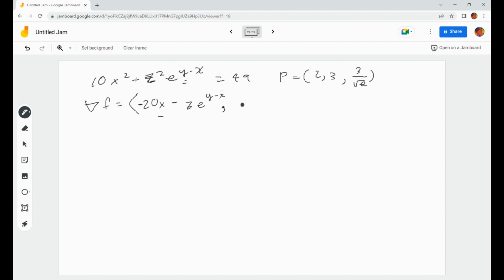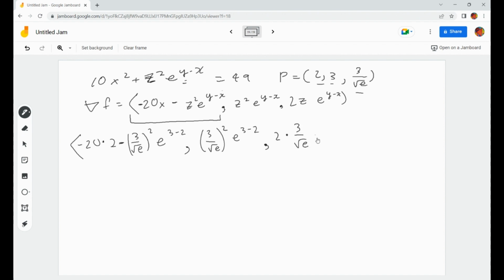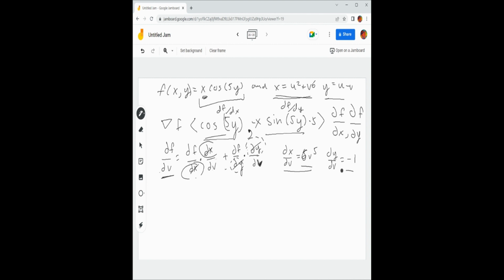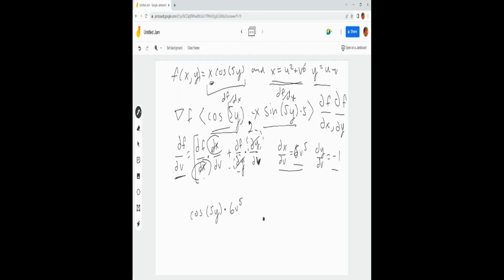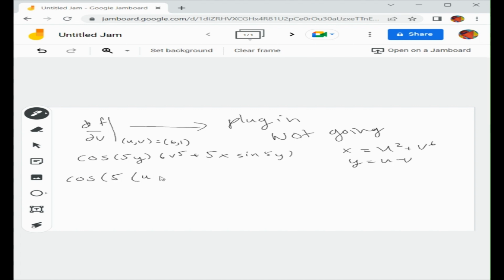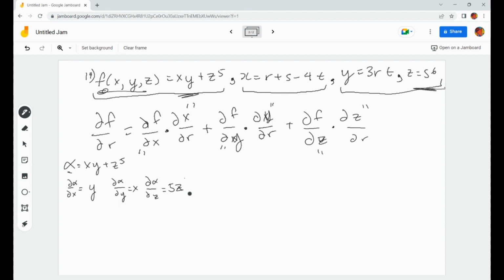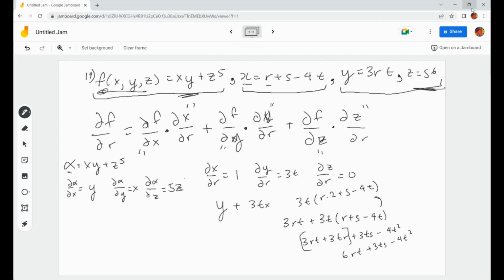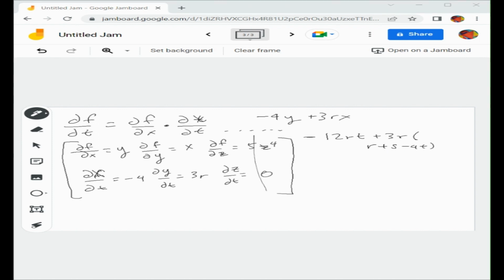Hw 7 Part 5